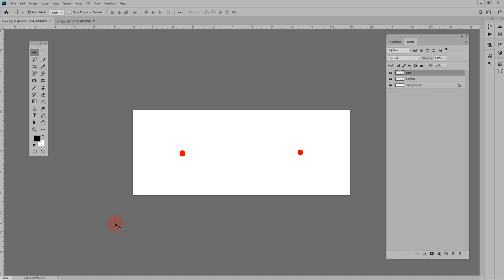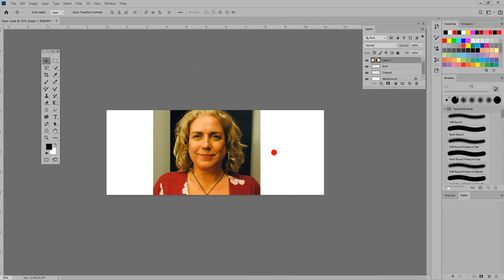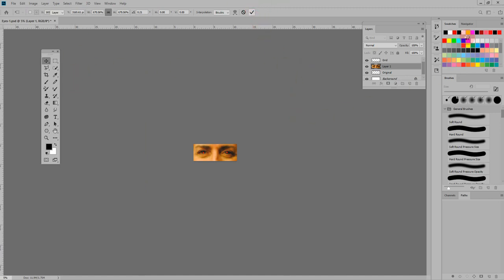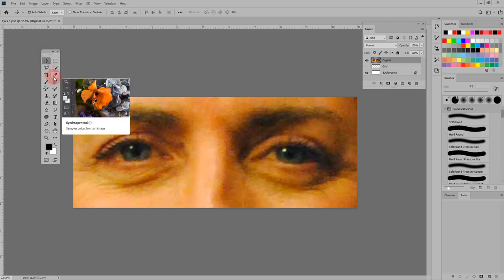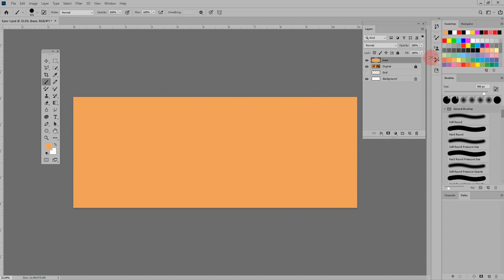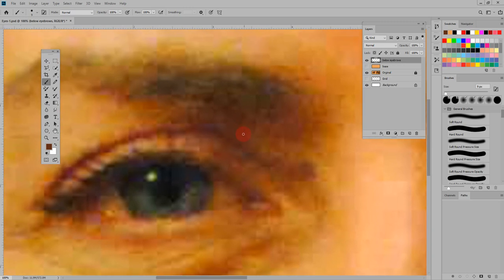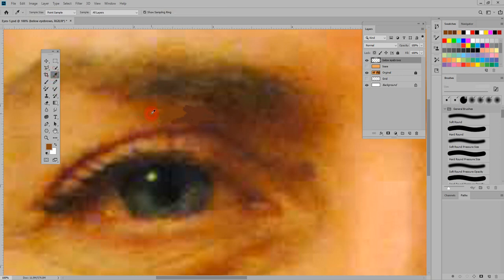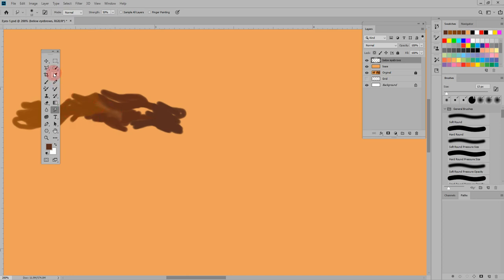Starting the Midterm Project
A short video on starting the midterm project.